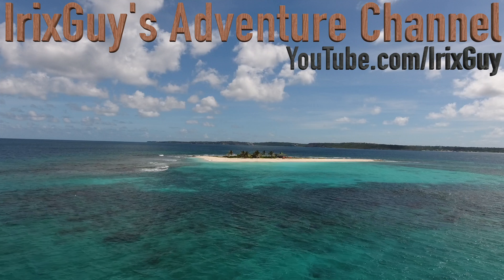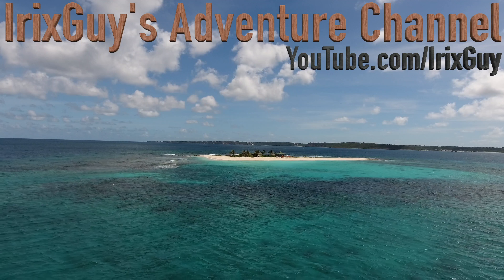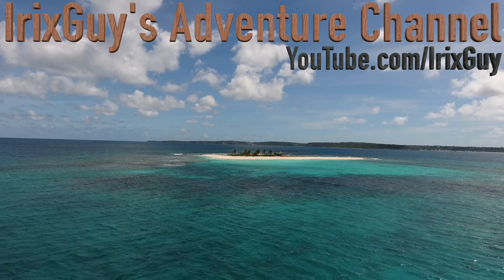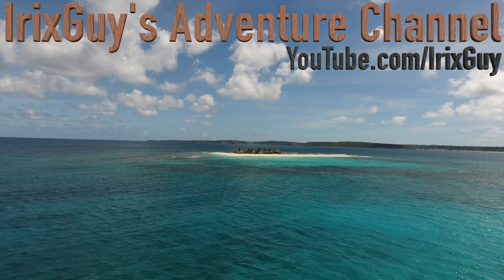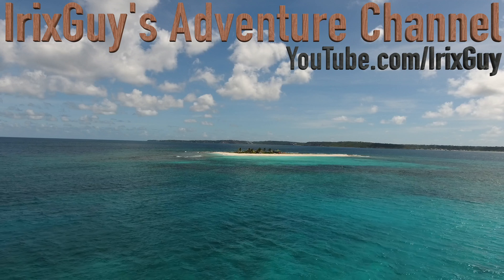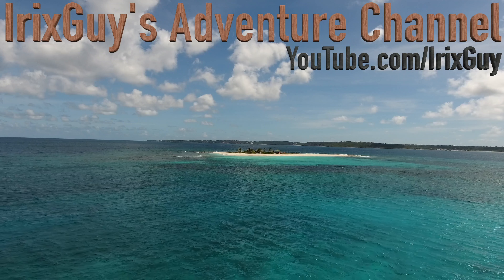Does DJI Mavic Air Smell Funny?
The DJI Mavic Air is an impressive drone! It's a foldable drone but still features a 4K camera. Mavic Air's travel size and travel weight is minimal, making it the perfect drone for adventure travelers. Despite the small size, the Mavic Air features impressive battery life of around twenty minutes. This drone is so much more convenient than the larger DJI Phantom drones.